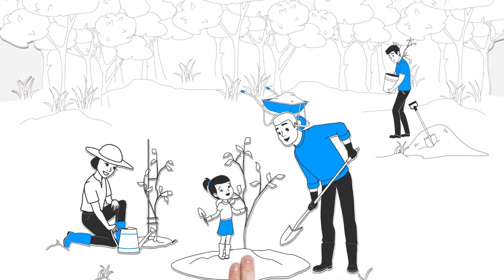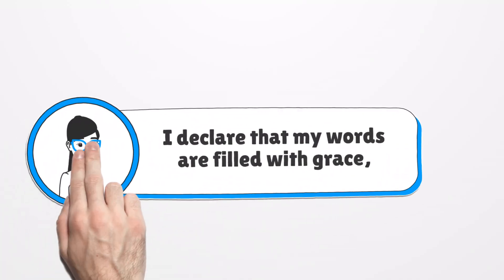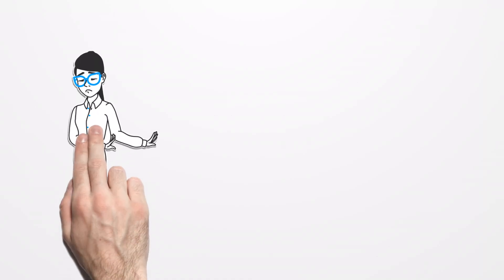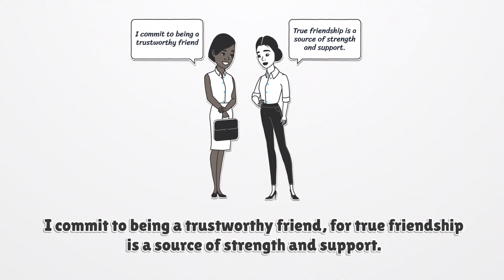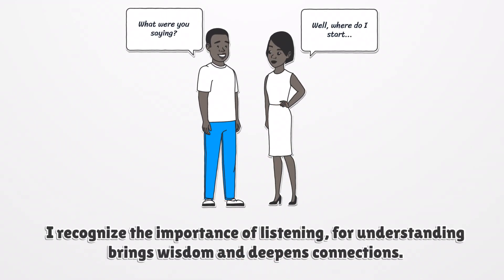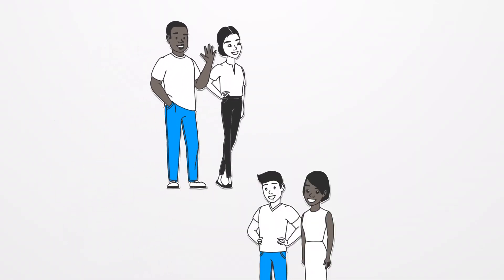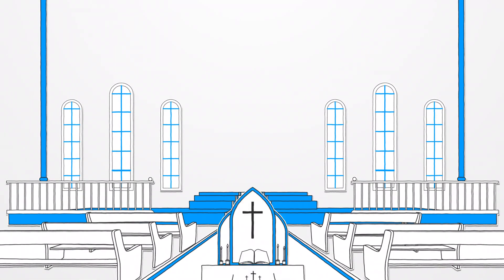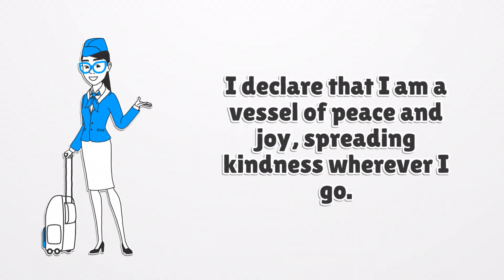My Confessions - Proverbs 17